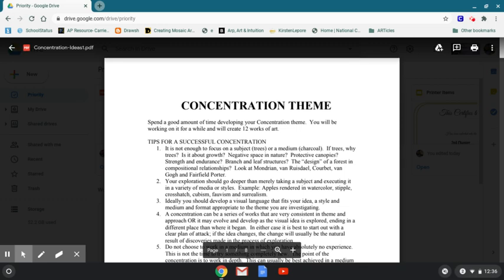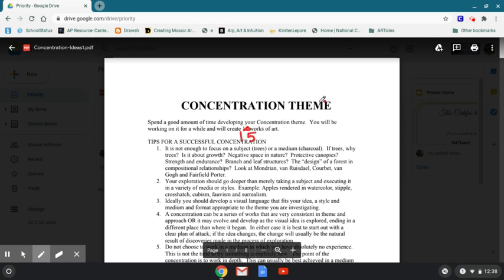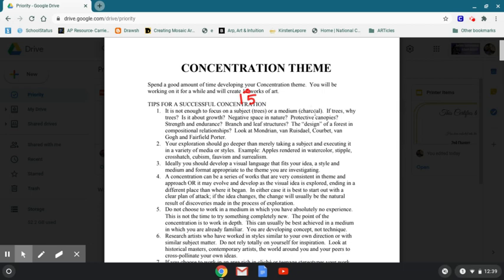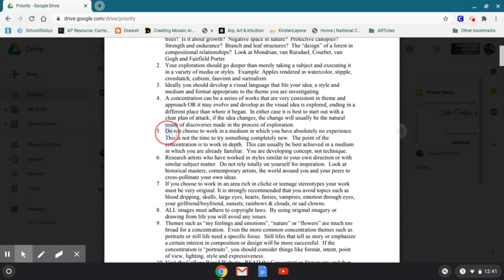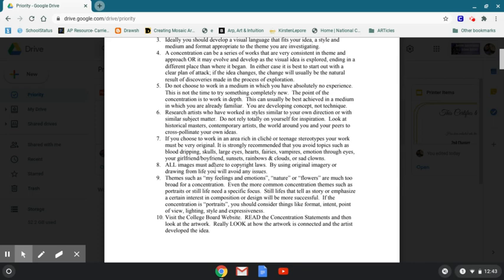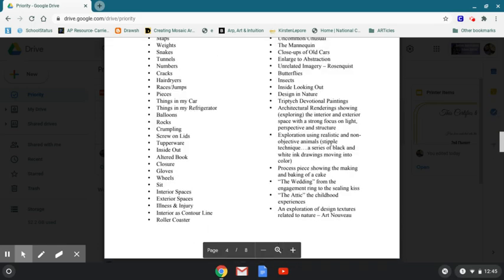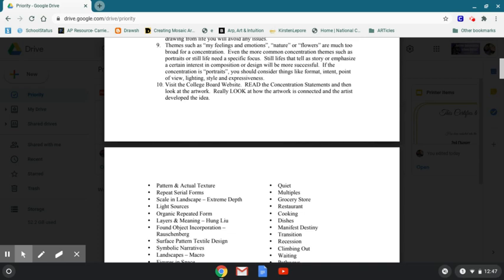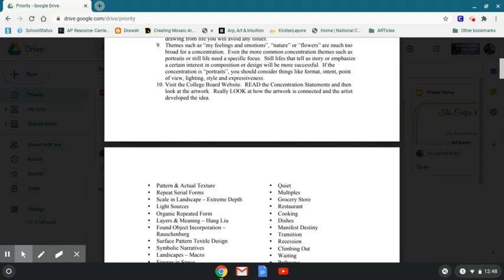Sustained Investigation/ Concentration